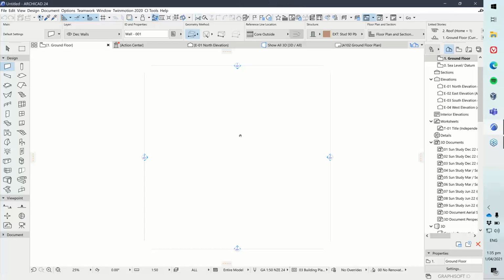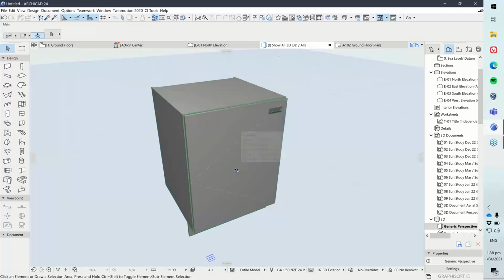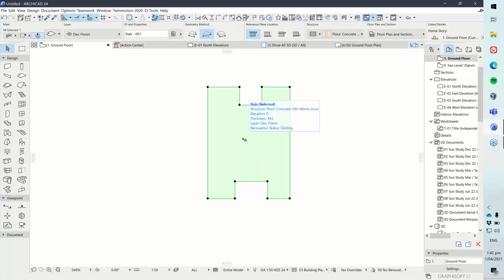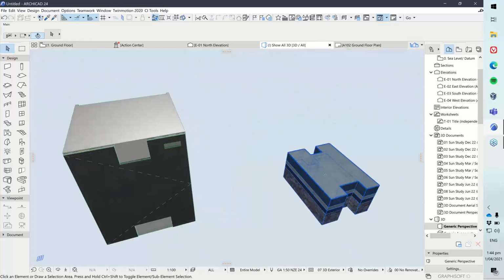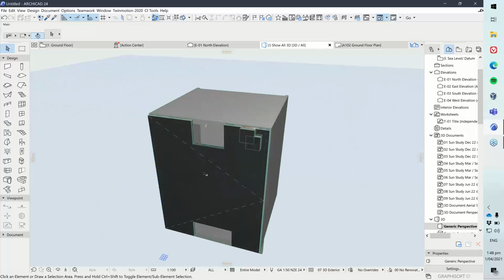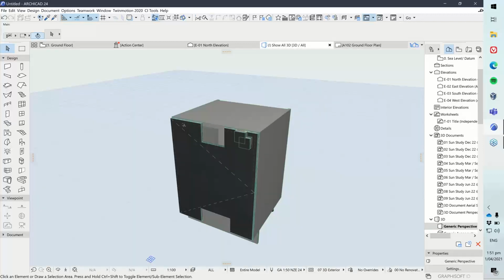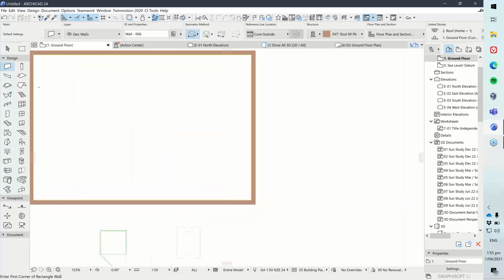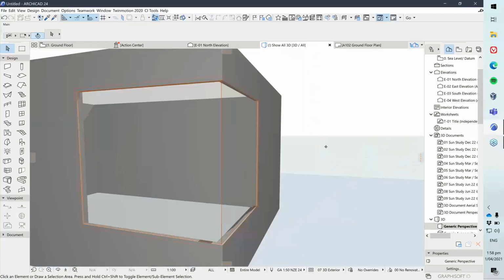Weekly Ci Tools Webinar - 1st April 2021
Weekly Ci Tools Webinar from the 1st of April 2021.
This session covers making custom library parts for your Cabinetry, and making Corner Windows using the Doors+Windows tool